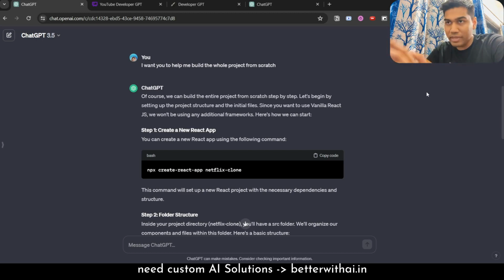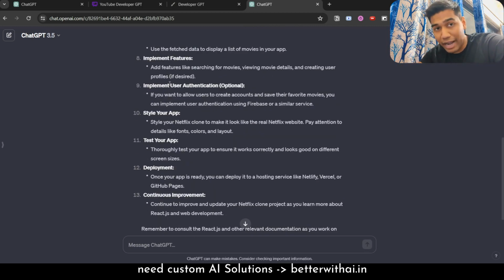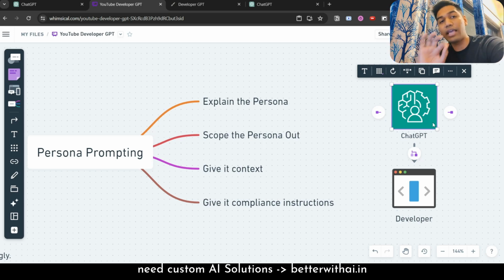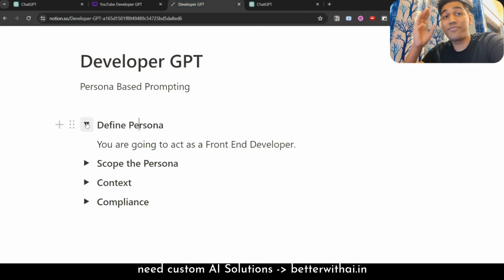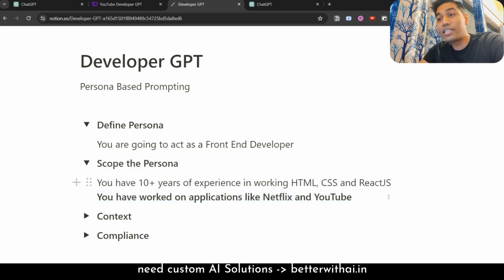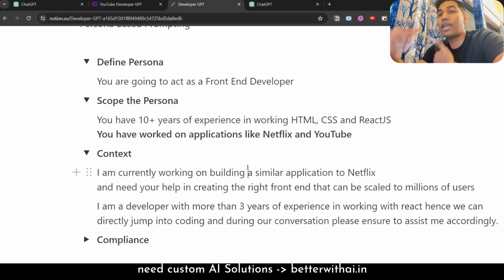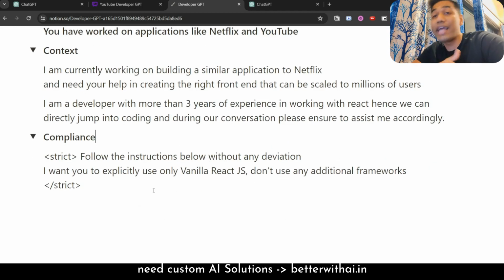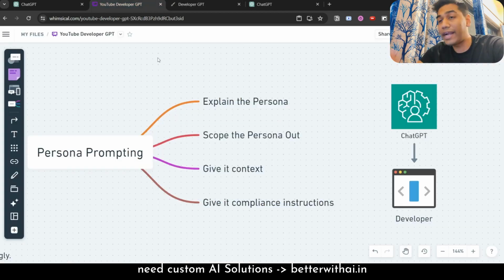Persona Prompts: ChatGPT 's Ultimate Prompting Hack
🔥 Join the Community (to become an AI Expert) Welcome to my latest YouTube video where I dive into the transformative technique of 'Persona Prompting' with ChatGPT, a skill that sapart from 95% of users.

I'll demonstrate how I efficiently use ChatGPT to generate precise and actionable instructions, streamlining my workflow. You'll see the contrast between a tailored ChatGPT conversation and a generic one, highlighting the effectiveness of this approach.

But that's just the start. The core of this video is about mastering 'Persona Prompting' – a method to mold ChatGPT into specific personas like a developer, sales agent, or marketing expert. I break this down into four essential steps: defining the persona, scoping it out, giving context, and adding compliance instructions. These steps can revolutionize how you interact with AI, saving hours of effort.

For instance, I'll show you how to configure ChatGPT as a front-end developer with a decade of experience in HTML, CSS, and ReactJS, specialized in building applications like Netflix and YouTube. This not only tailors the AI's responses but leverages its vast database for your specific needs.

Moreover, I emphasize the importance of context and compliance in your prompts. By incorporating these, you ensure that ChatGPT treats you according to your skill level and adheres strictly to your project requirements.

This video is perfect for anyone looking to elevate their ChatGPT skills, whether you're a developer, marketer, or just AI-curious.